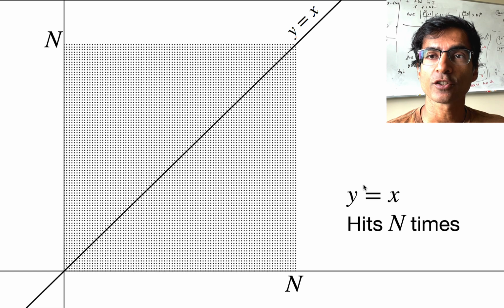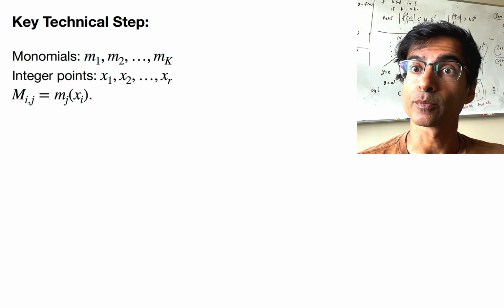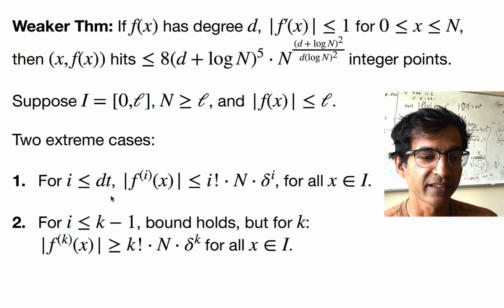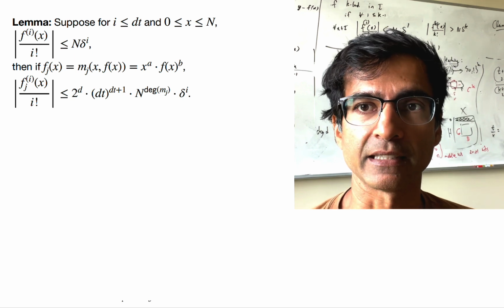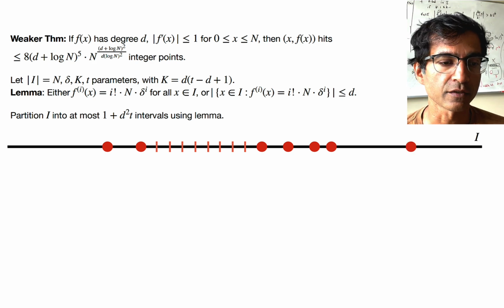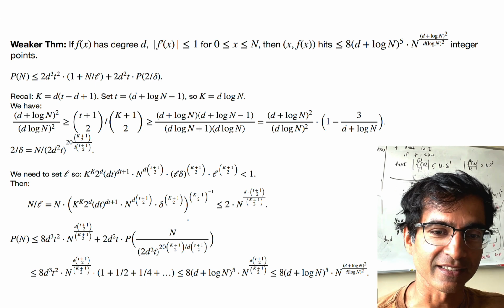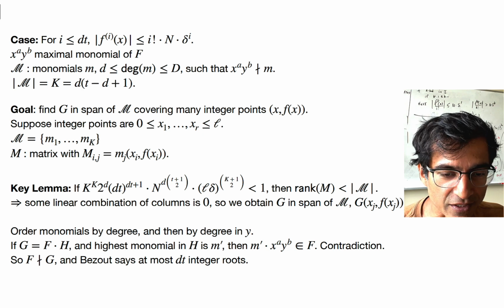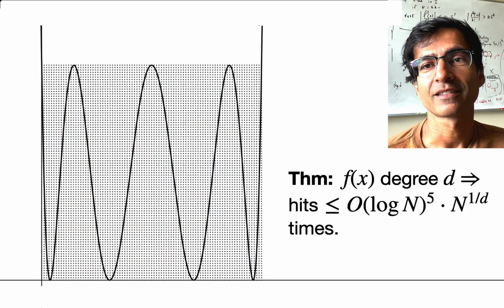Counting grid points on a curve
I discuss how to prove that polynomials cannot hit too many integer points in a given grid.